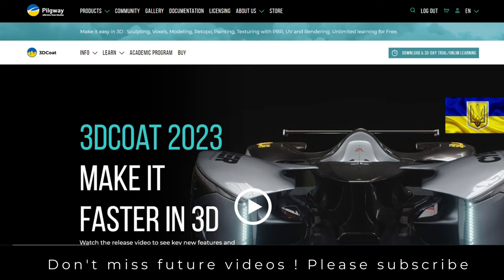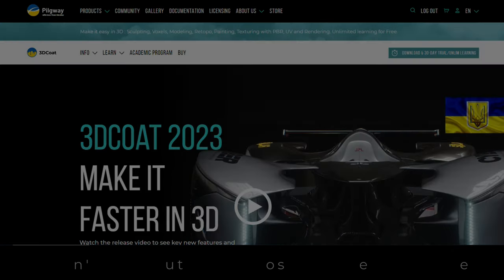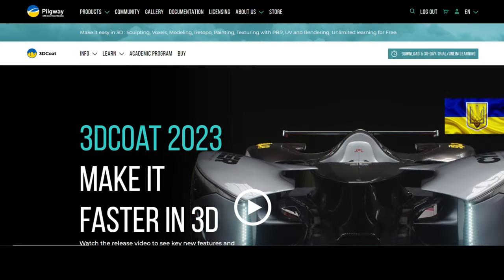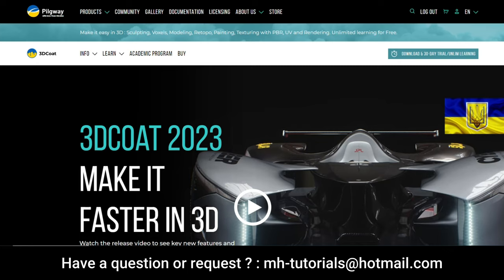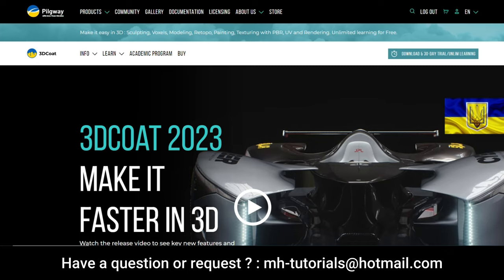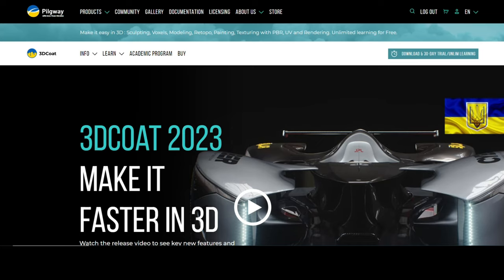3D Coat 2023 is here ! Goodbye Substance Painter ( 4K Video )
I have been using 3D Coat for years but with this version of 3DCoat I am now saying goodbye to Substance Painter.

If you want to get a trial version of 3DCoat, go

They sell awesome urban building props for your project and are experts in creating custom urban environments for movies, games, city development, and more. Please check their website and show them some love.

appreciated!